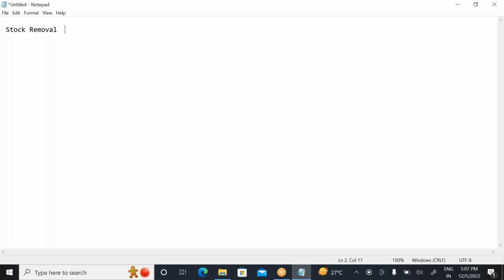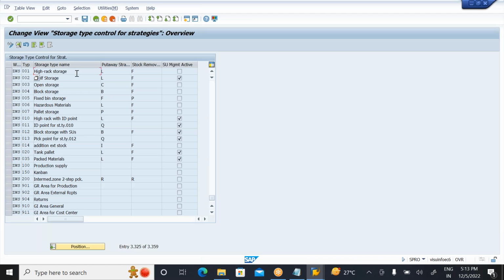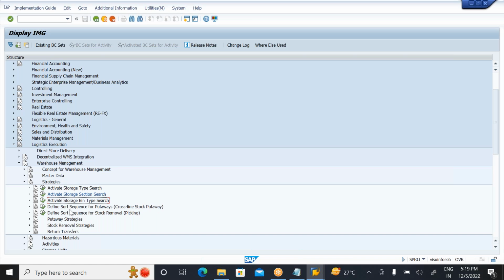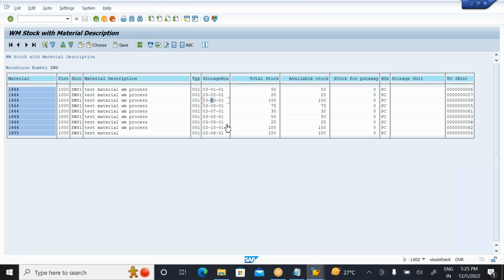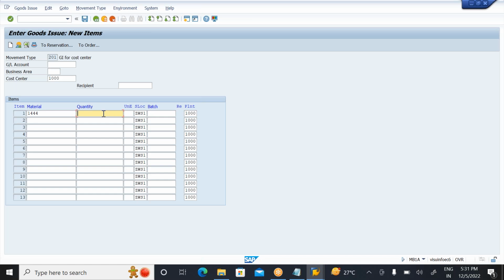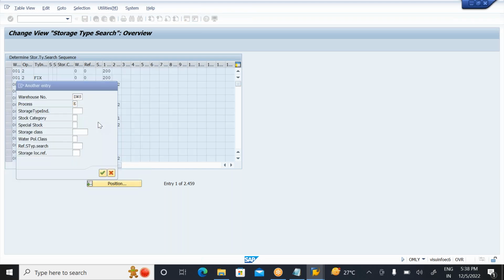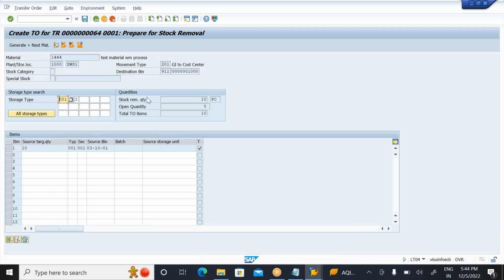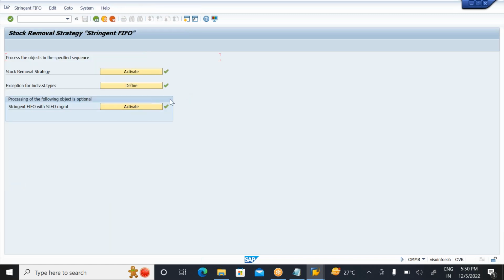SAP Materials Management (MM) training